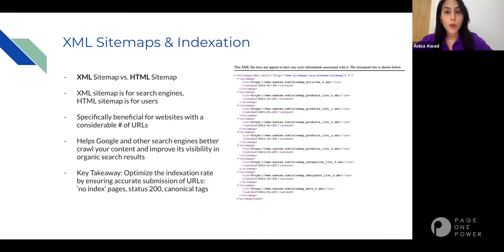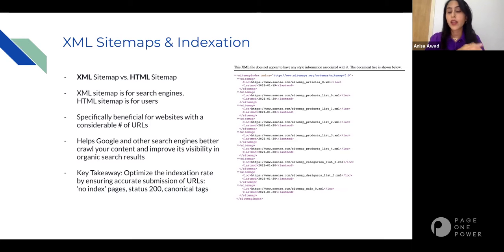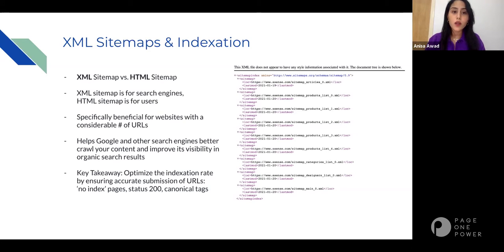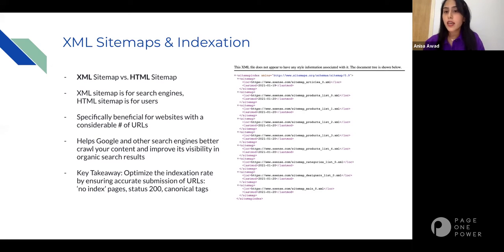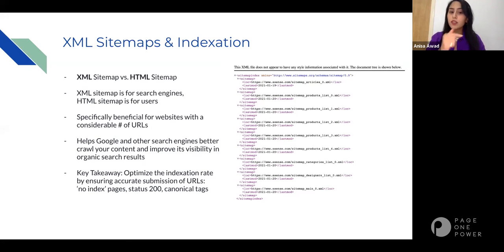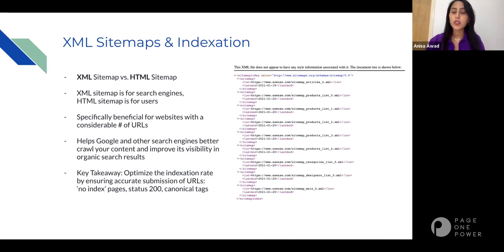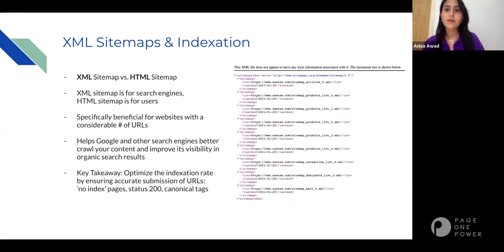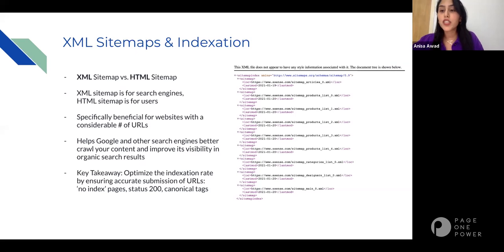XML Sitemaps and Indexation - Anisa Awad - SEO from Home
From Episode 31 - Understanding how to structure your XML and HTML sitemap is an important step in the process of website optimization. Anisa explains more here.